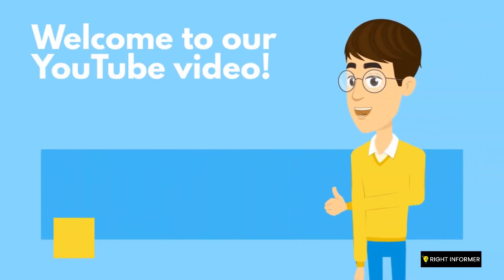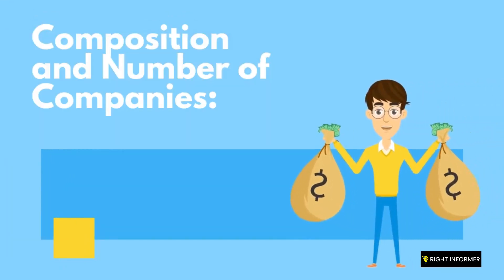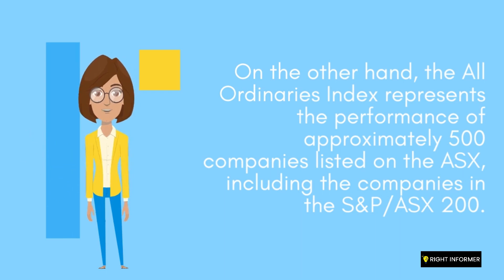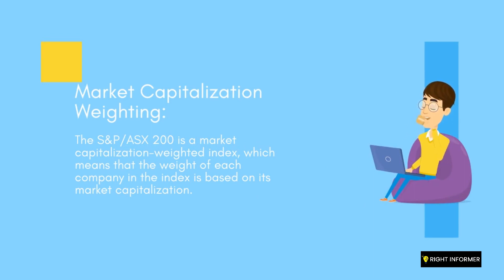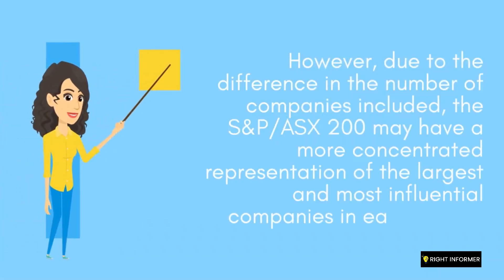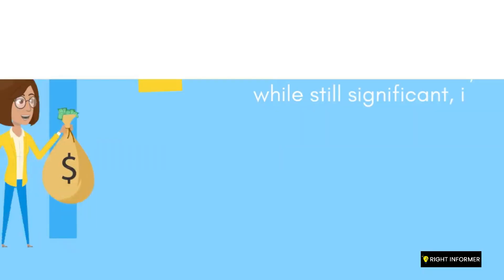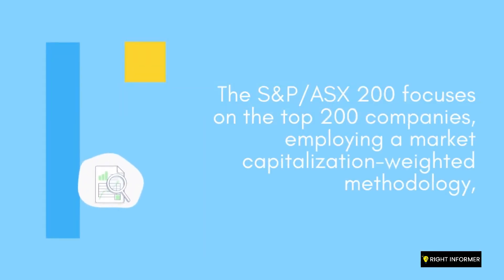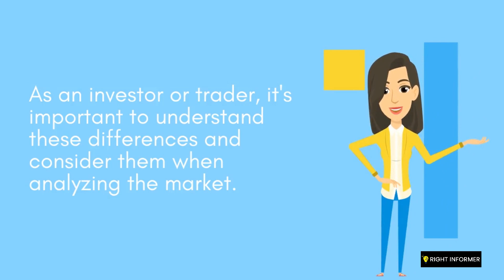What is the difference between the S&P/ASX 200 and the All Ordinaries Index?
Related Title :
"S&P/ASX 200 vs. All Ordinaries Index: Understanding the Differences"
"Demystifying Australian Stock Market Indexes: S&P/ASX 200 vs. All Ordinaries"
"Comparing Key Australian Stock Market Benchmarks: S&P/ASX 200 and All Ordinaries"
"Exploring Index Composition: S&P/ASX 200 vs. All Ordinaries Index"
"Understanding the Methodology of S&P/ASX 200 and All Ordinaries Index"
"Investing Insights: Which Index Should You Follow - S&P/ASX 200 or All Ordinaries?"
"Performance Analysis: S&P/ASX 200 vs. All Ordinaries Index"
"Sector Representation in S&P/ASX 200 and All Ordinaries: A Comparative Overview"
"Trading Strategies for S&P/ASX 200 and All Ordinaries Index"
"Evaluating the Market Impact: S&P/ASX 200 and All Ordinaries Index Differences"

As key stock indices and market benchmarks, the S&P/ASX 200 and the All Ordinaries Index play important roles in evaluating the performance of the Australian market. In this channel, we delve into the nuances of these indices, including their composition, market capitalization, stock selection, and index calculation methodologies. Gain insights into the representation of the market through blue-chip stocks and the breadth of the market sectors covered by these indices. Understand the index weighting and its impact on the overall market performance. Explore how these indices are used in financial analysis, market trends identification, and investment strategies. Compare the S&P/ASX 200 and the All Ordinaries Index to grasp their similarities and differences in tracking the Australian equities market. Learn about the constituents of these indices and the process of index rebalancing. Join us on this channel to deepen your understanding of the S&P/ASX 200 and the All Ordinaries Index and their significance in the Australian stock market.